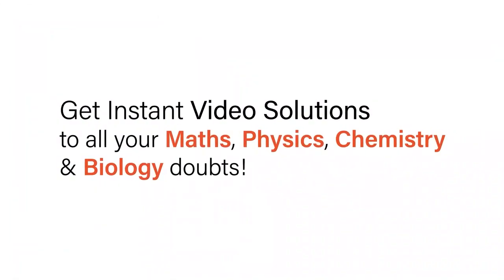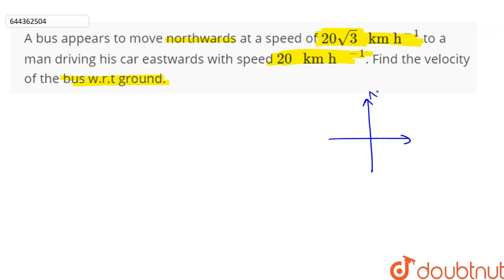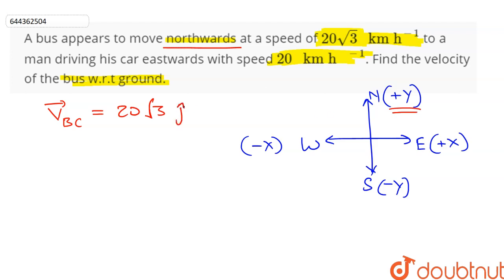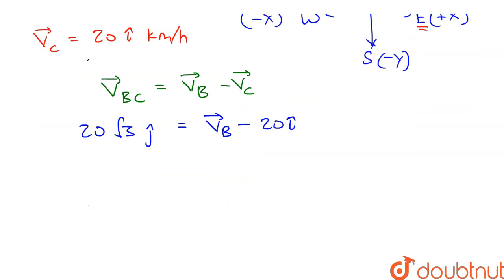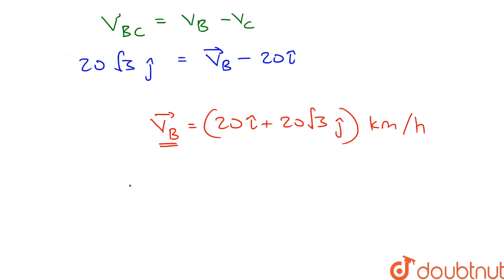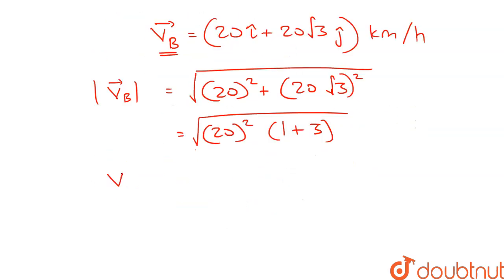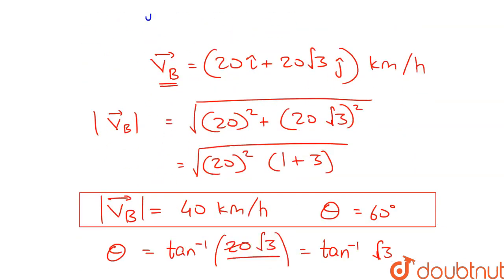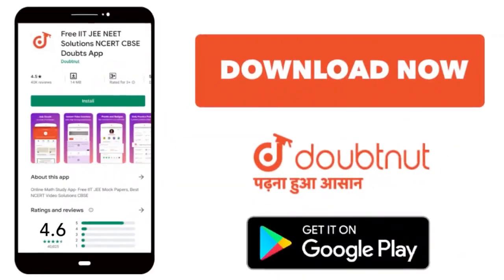A bus appears to move northwards at a speedof 20sqrt3 km h^(-1) to a man driving his car eastwa...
A bus appears to move northwards at a speedof  20sqrt3 km h^(-1) to a man driving his car eastwards with speed  20 km h ^(-1). Find the velocity of the bus w.r.t ground.
Class: 12
Subject: PHYSICS
Chapter: MOTION IN A PLANE
Board:IIT JEE

👉 Have Any Query? Ask Us.